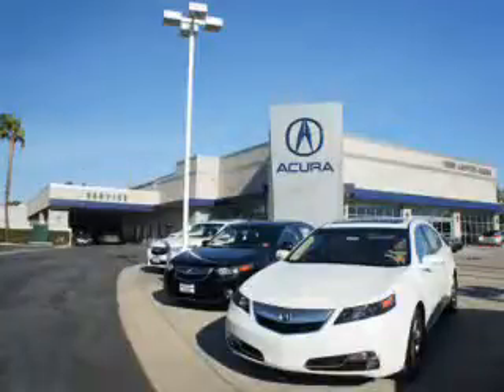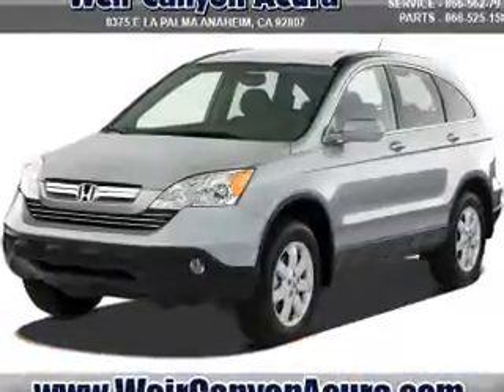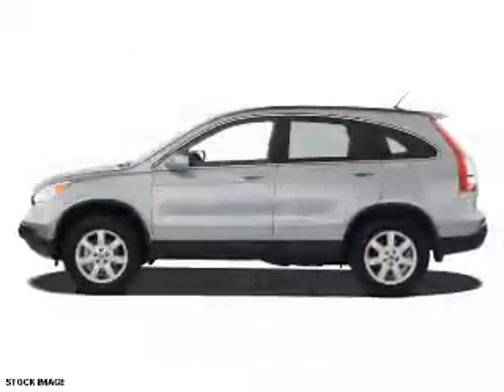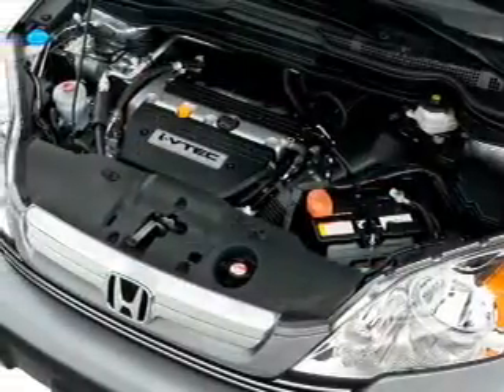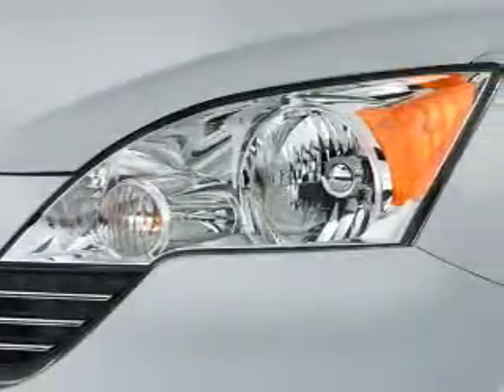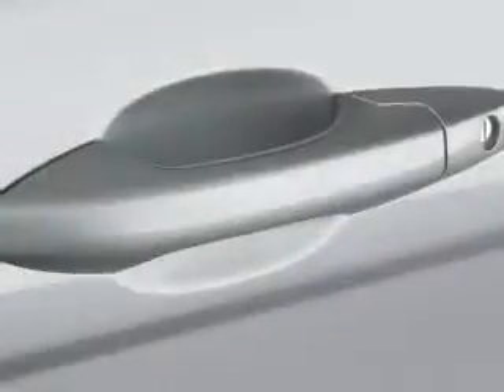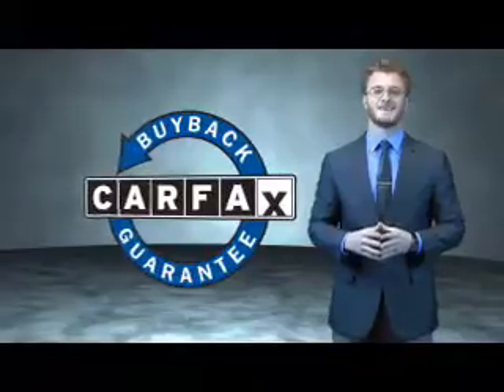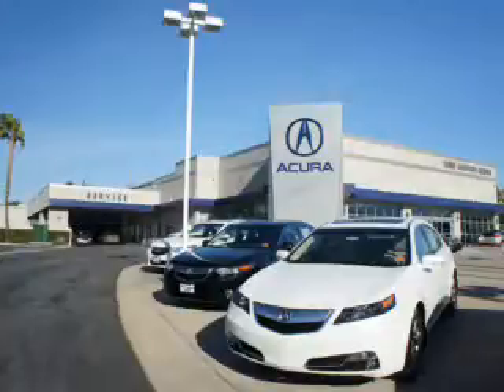2007 Honda CR-V 107403 - Anaheim CA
Year: 2007
Make: Honda
Model: CR-V
Trim: EX-L
Engine: 2.4 liter 4 Cylindercylinder FWD
Transmission: Automatic
Color: Lt. Blue
Mileage: 96873
Address:
VIN:JHLRE38757C030246